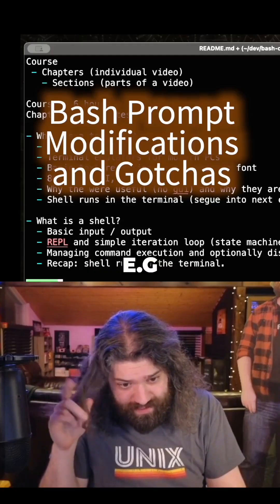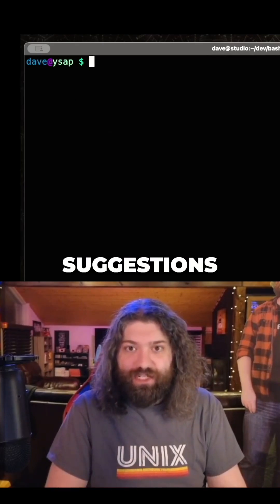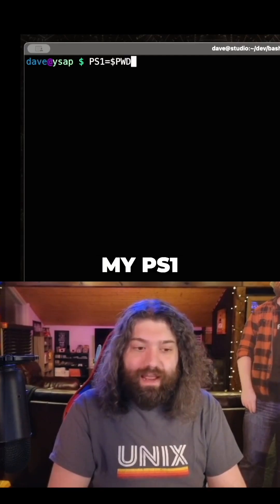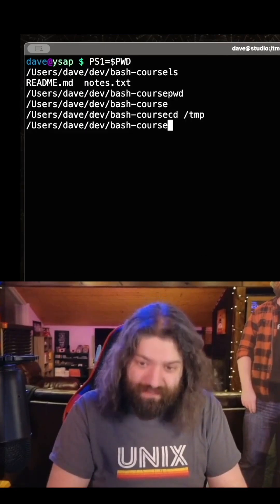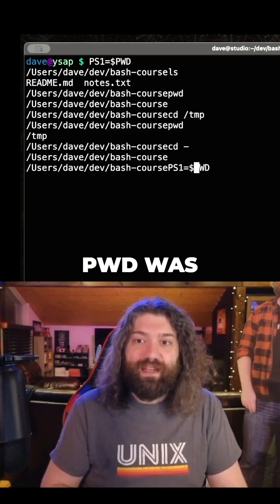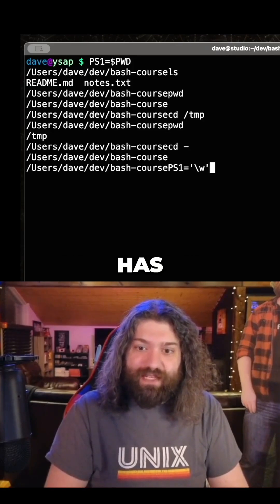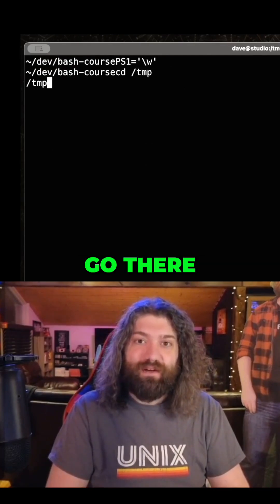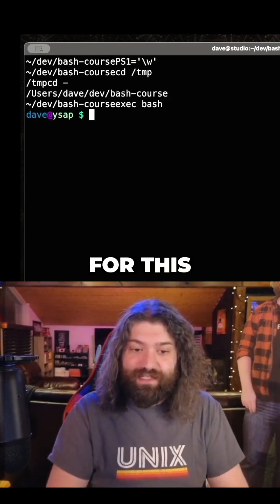How to properly set $PS1 in bash - some gotchas and teachable moments in the shell.